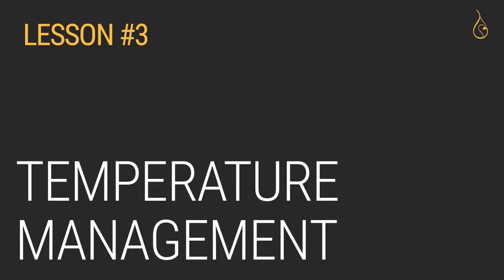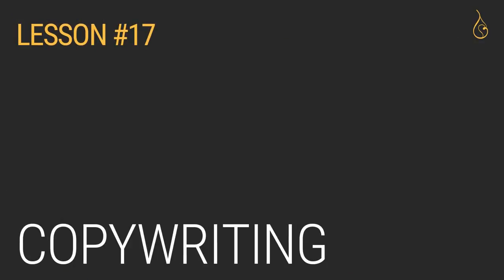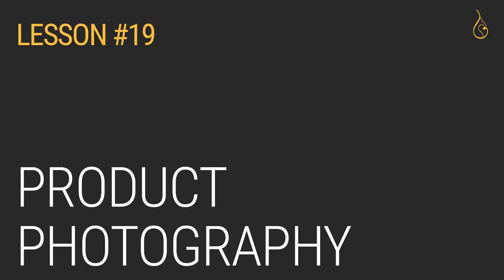20 Lessons I've Learned Making Candles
In this episode Kevin breaks down 20 of the most important lessons every candle maker should master.